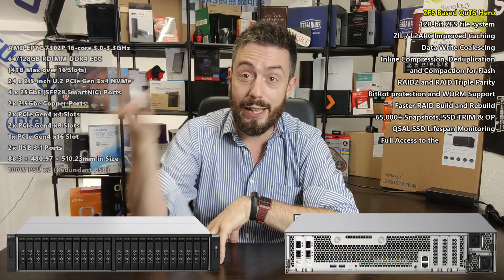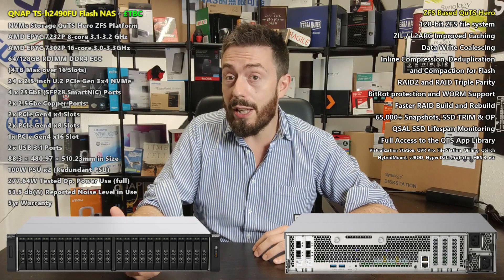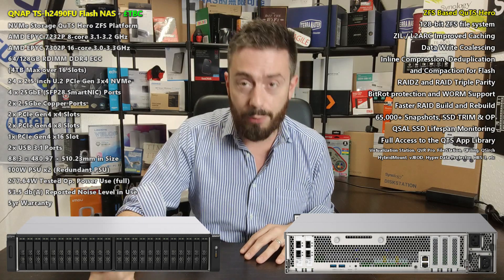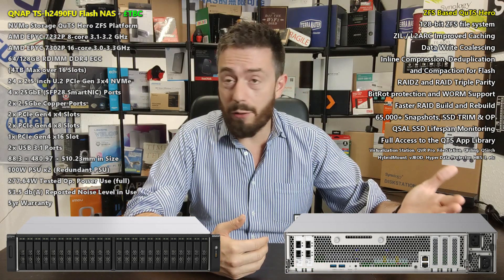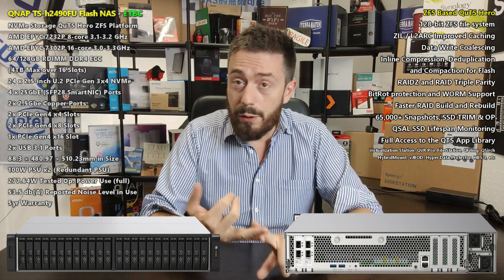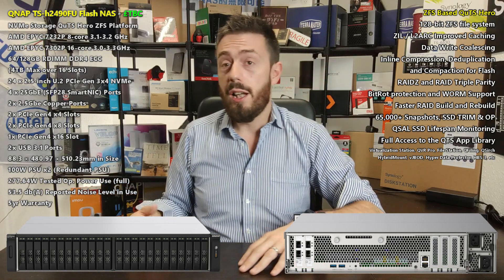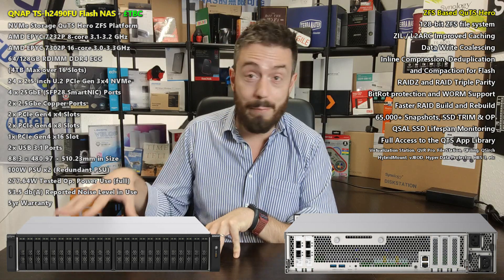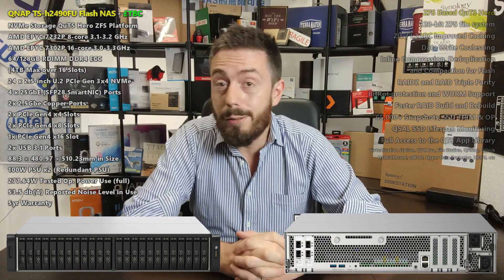QNAP TS-h2490FU NVMe SSD Flash NAS Rackmount with 25Gbe Revealed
The QNAP TS-h2490FU Rackmount NVMe Equipped Flash Server - Fast just got FASTER!

Despite the fact that NAS technology is very much on the top of its game in 2020/2021, is has to be said that the developments in top tier fast media as still not being fully used in NAS server environments. HDDs are getting bigger (18TB and 20TB in the works) and SATA SSDs are now embraced in the majority of systems, but NVMe based SSD seems to be getting faster by the day and we have not seen any of the most popular NAS brands jump on board with this - TILL NOW.QNAP has just revealed the new NVMe ONLY Flash server rackmount NAS, the TS-h2490FU, and it is quite the powerhouse of a device. Arriving with 24 bays, a completely new and industry-unique CPU in the 2nd generation AMD EPYC series of processors, up to a staggering 4TB of memory, 25Gbe ports and the raw storage utilization of NVMe U.2 (PCIe Gen 3 x4) over 32Gb/s of dedicated bandwidth each, this is an absolute BEAST. Designed with flash storage in mind, with operations hitting speeds of 14,028 MB/s Read and 10,582 MB/s write, this ZFS equipped device also features the inline data deduplication and compression that will improve bandwidth efficiency, space utilization and (especially important with flash use) durability long term. This along with a whole bunch of QNAP specific features and services in QuTS hero make this a very complete and very fast solution. Let's find out more about the QNAP TS-h2490FU Rackmount NAS server.